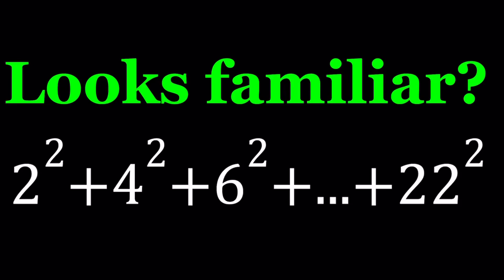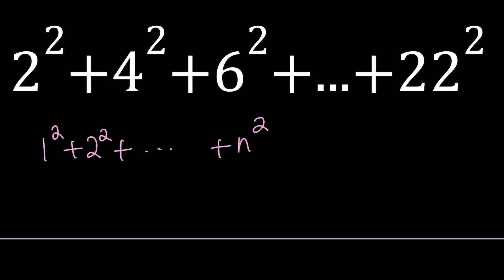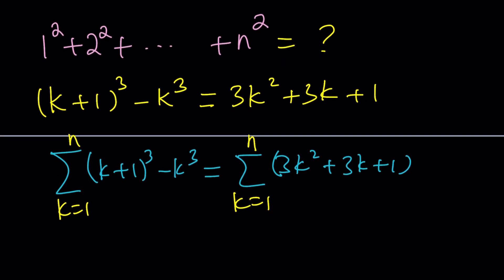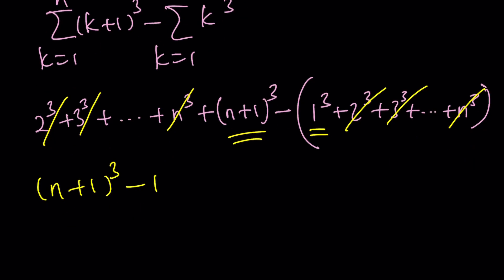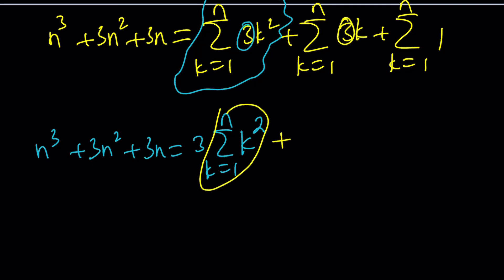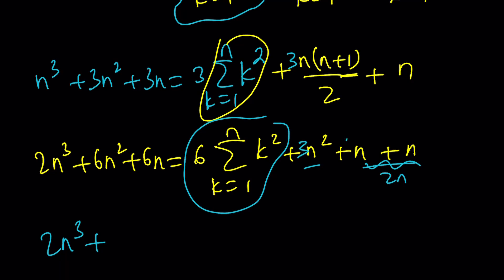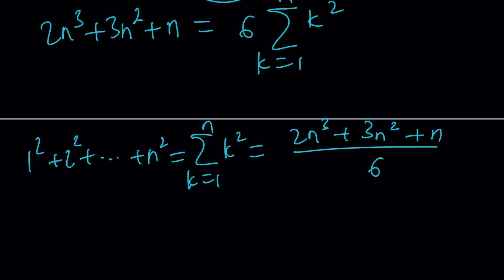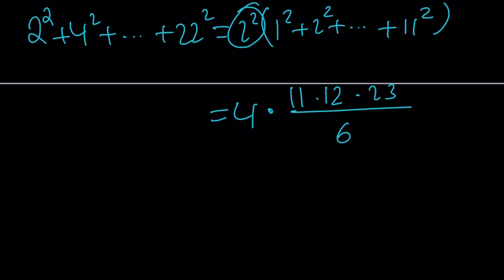I Derived The Formula For Sums of Squares